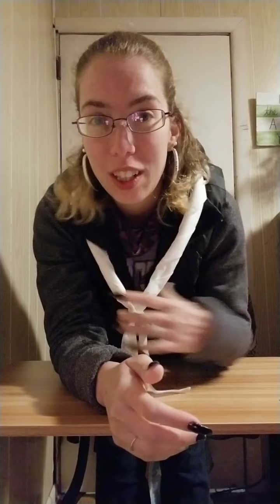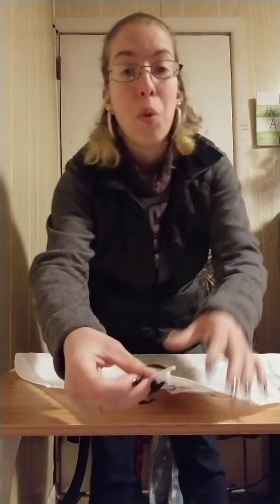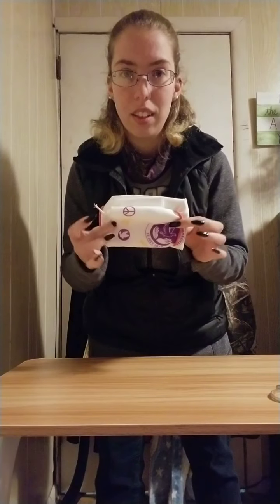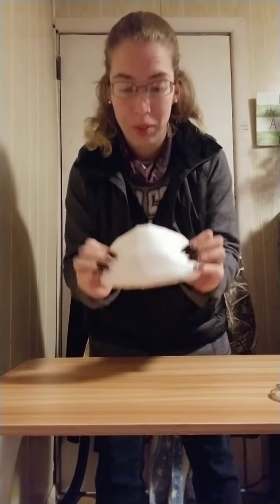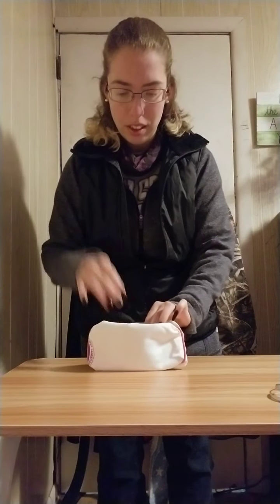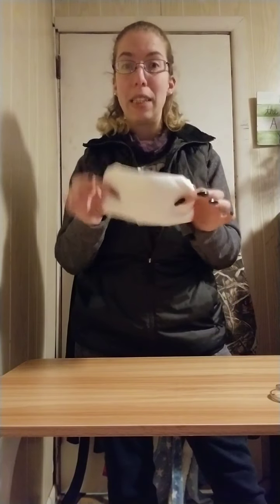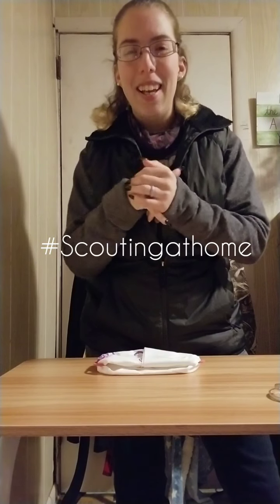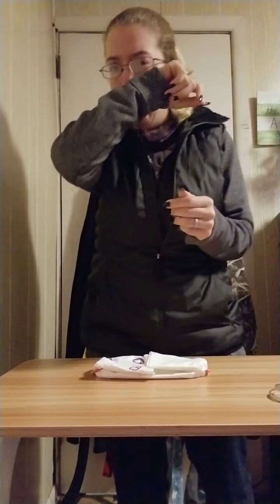Scoutingathome - DIY Masks with Necker